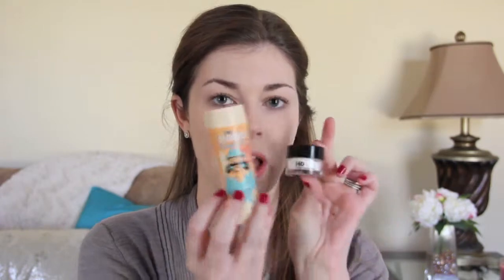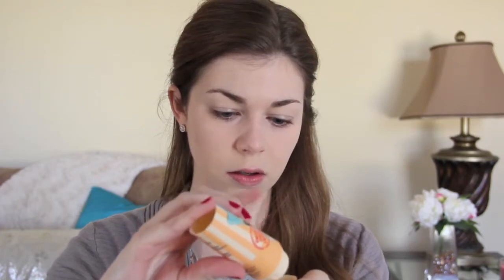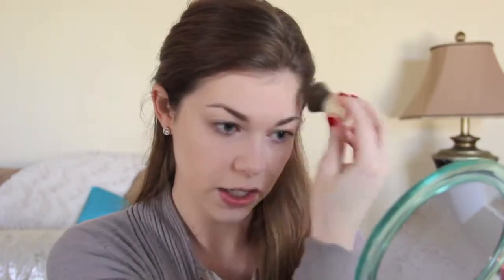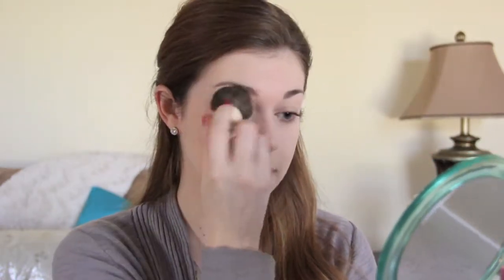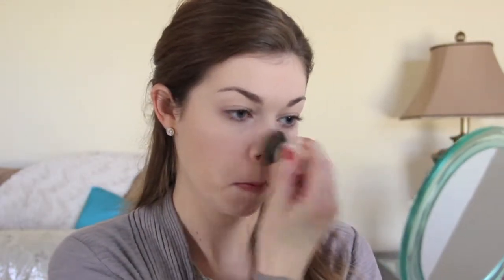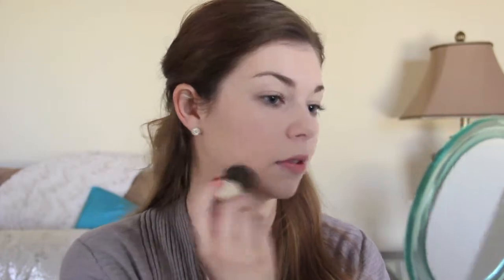Benefit POREfessional Agent Zero Shine Powder Review!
First Impression Review of Benefit's newest Porefessional product!

Products Mentioned:

Benefit Agent Zero Shine Shine Vanishing Pore Powder

Loreal Magic Lumi Highlighter

Tarte Amazonian Clay Waterproof Concealer

BeautyBlender